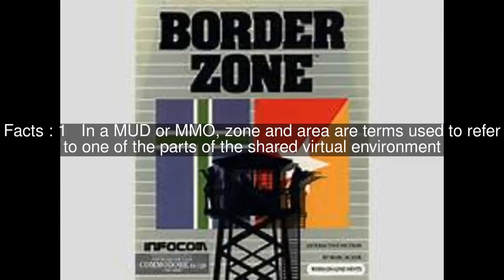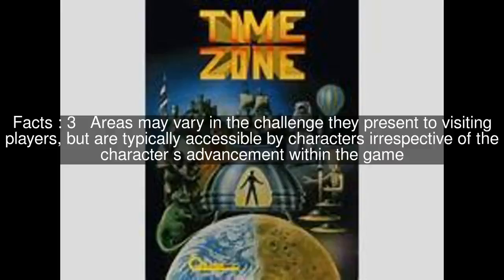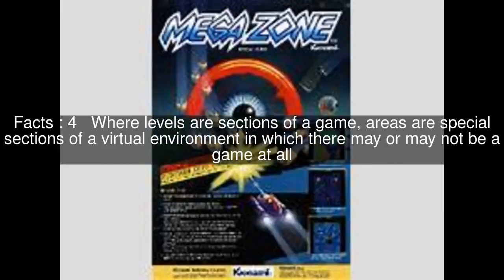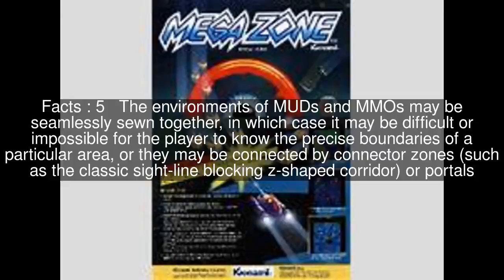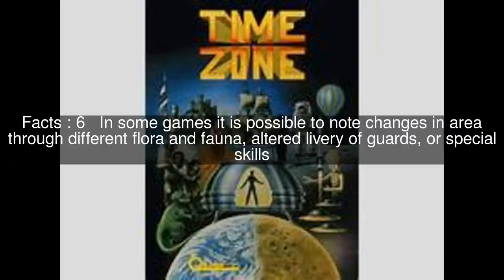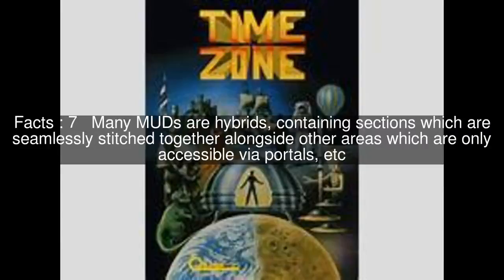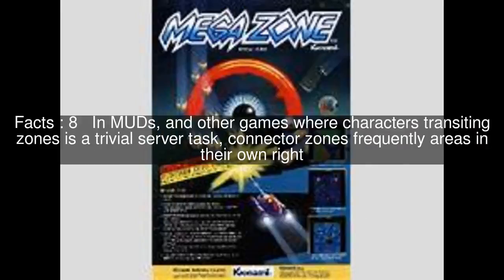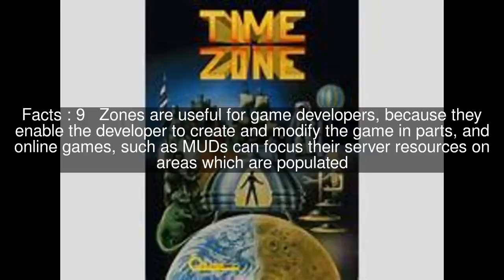Zone (video games) Top #9 Facts